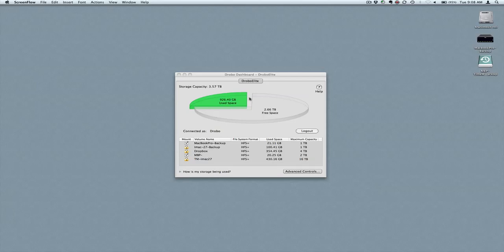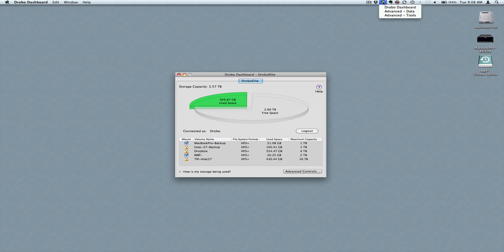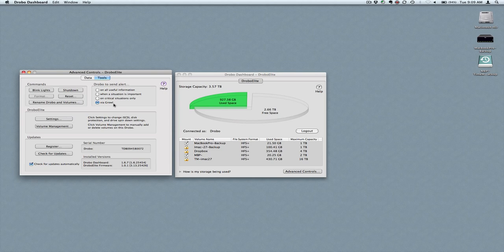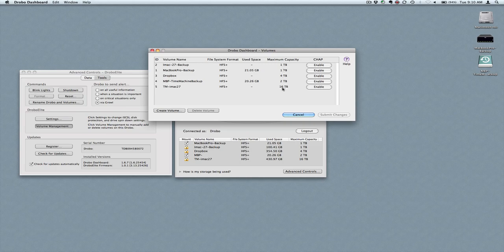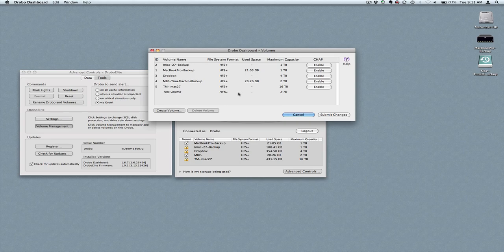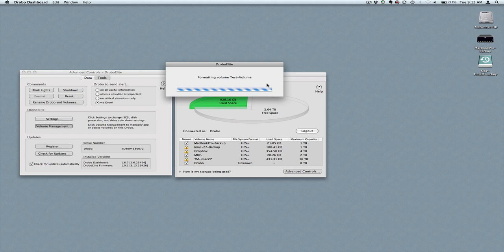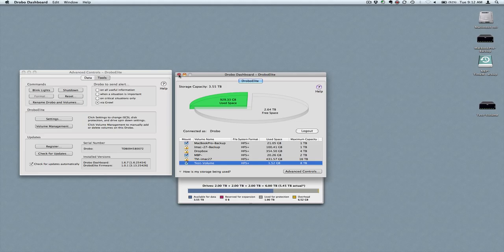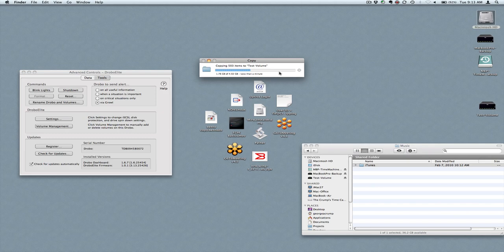Drobo - Creating a Volume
Initial Test of Drobo on Storage Swiss's test of the Data Robtoics Drobo